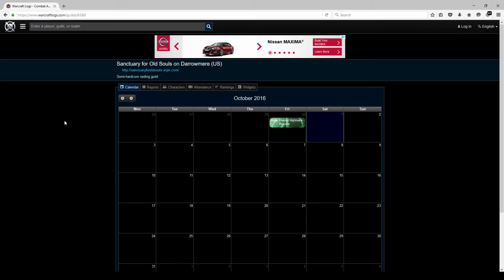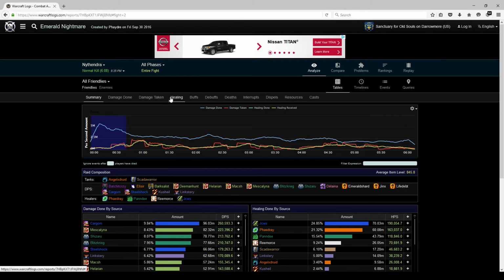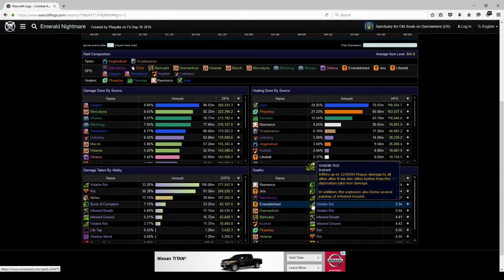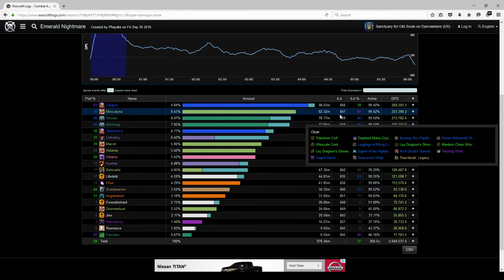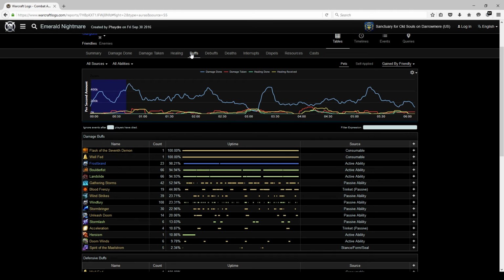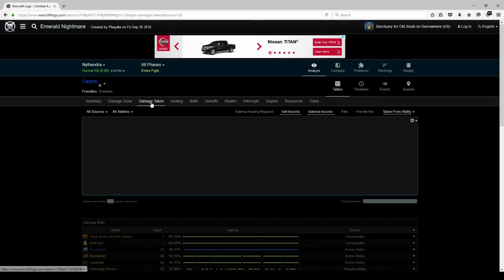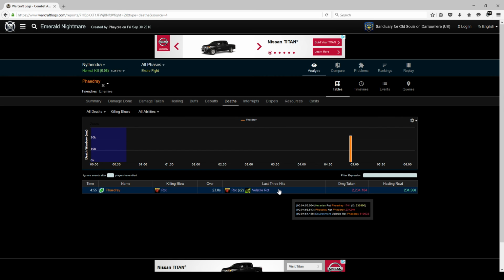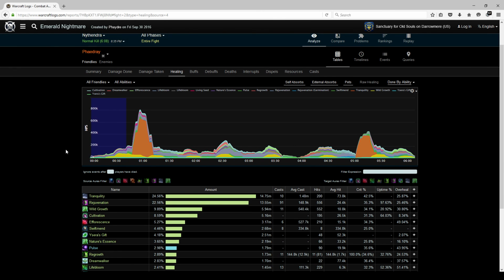World of Warcraft raid log analysis using Warcraft Logs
This is a comprehensive how-to video for using raid logs uploaded to WarcraftLogs.com to analyze your healing, dps, and tanking performance during raids. It was recorded toward the beginning of the World of Warcraft Burning Legion expansion.

Our guild is Sanctuary for Old Souls on the connected Darrowmere-Windrunner server and our raid logs are available at: